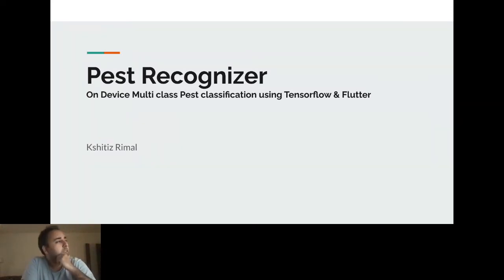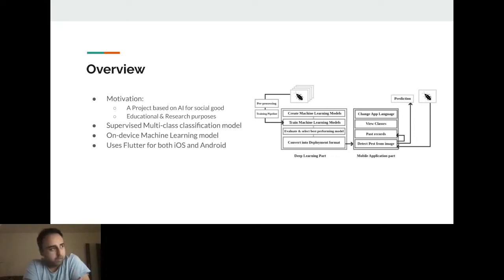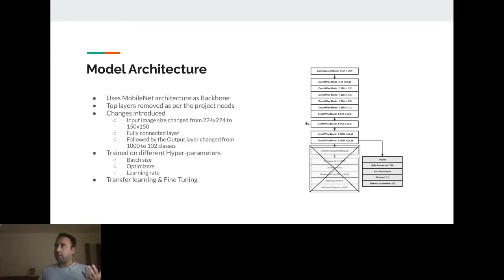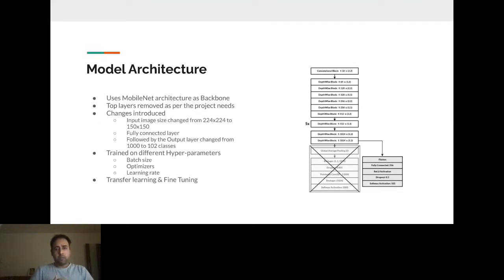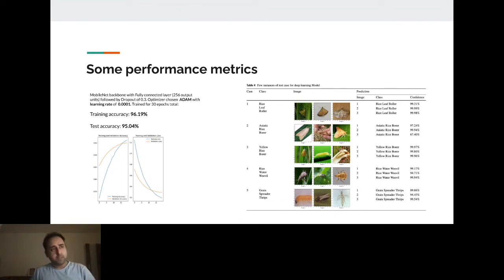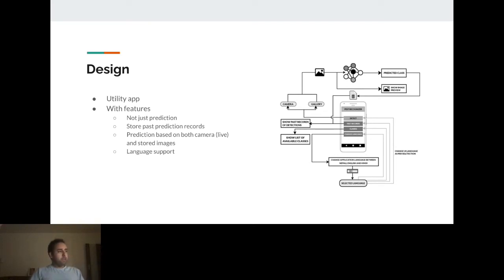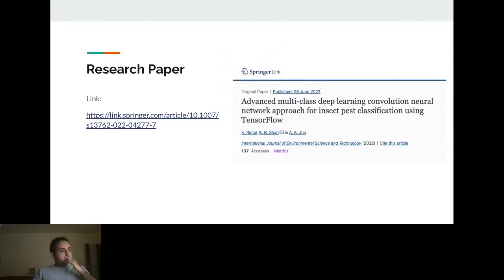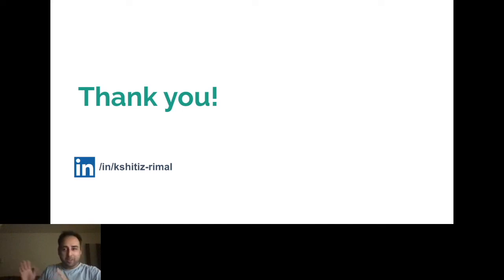Exploring Crop Pest recognition using Tensorflow and Flutter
The virtual event is organised by GDG Malaga, GDG Glasgow, GDG El Jadida and GDG Oslo.